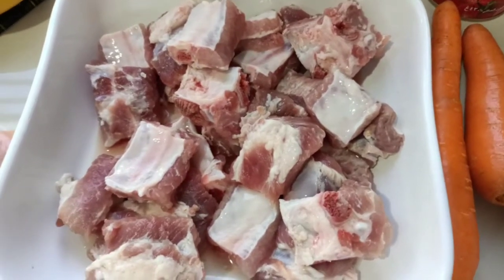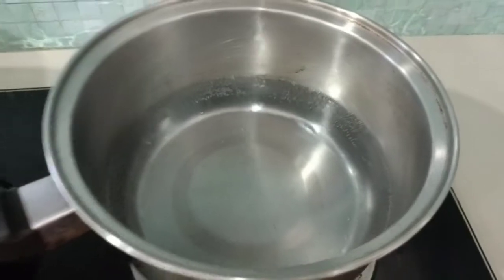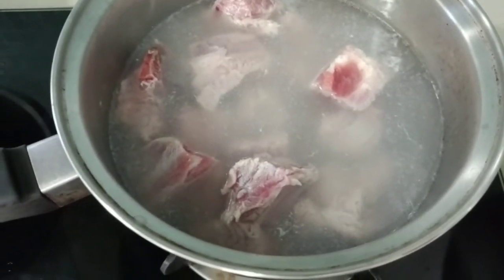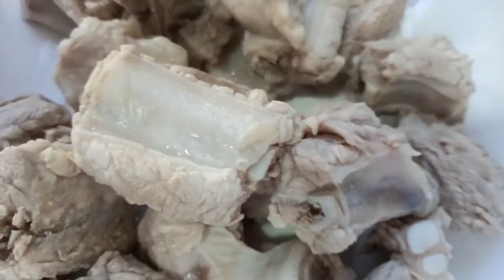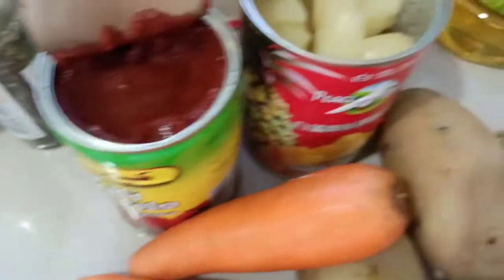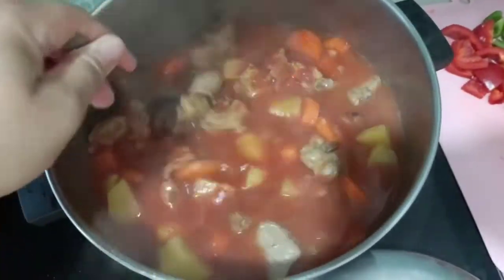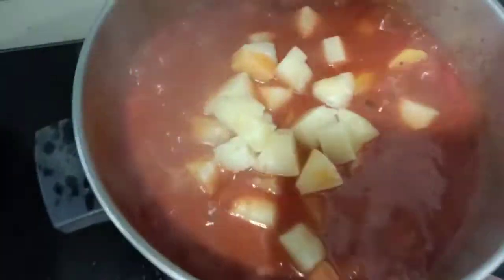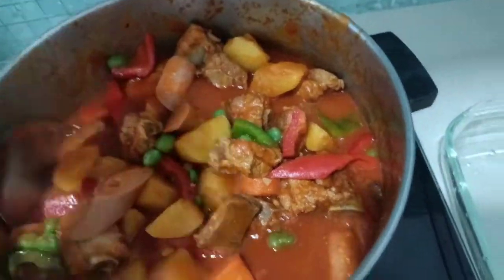My Afritada Pork Ribs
Hello everyone another new recipe its not quick to prepare but Easy to cook it. Another delicious recipe which is common in Philippines its Afritada Pork Ribs .

Prepare a pork ribs a kilo
Bring to boil your pork ribs & discard the water
Rinse the pork ribs

Prepare all the ingredients
Potato
carrot
cooking oil
tomato paste
pineapple chunks
green peas
pepper powder / seed
bellpepper
oinion
garlic
water
salt

my youtube channel anneshan34 of Gap P